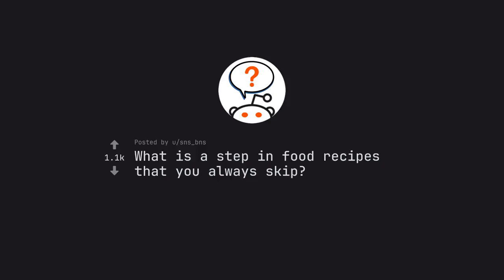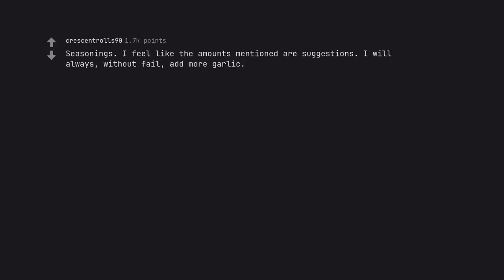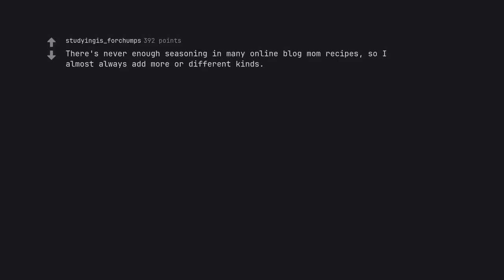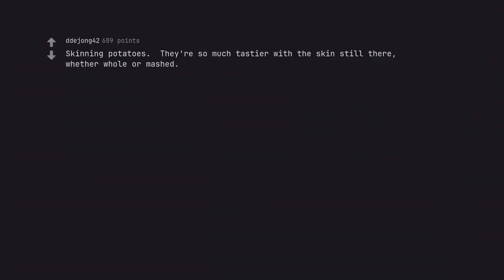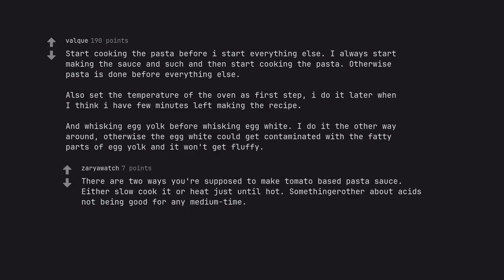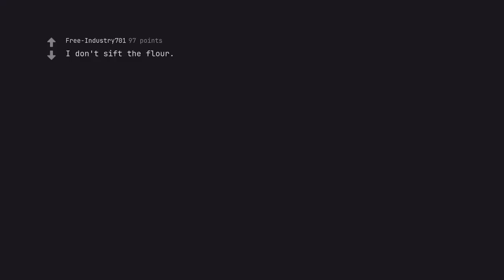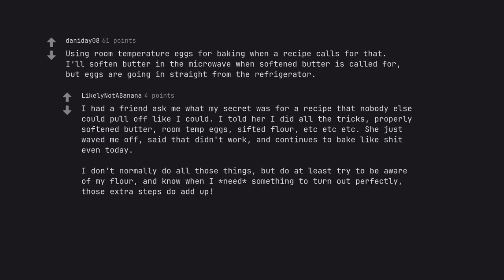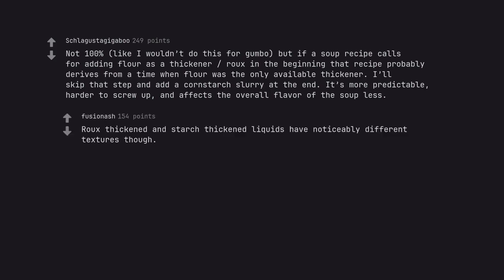Unlock the Secret to Perfect Food Recipes with This One Step Everyone Skips (r/AskReddit)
Welcome, food lovers, to a journey of culinary perfection. Join us as we unravel the hidden secret to unlocking the most delicious food recipes, with just one simple step that many tend to overlook. In this video, we'll reveal the key ingredient that will elevate your dishes to a whole new level, leaving your taste buds in utter bliss.

It's no secret that the art of cooking is a delicate balance of flavors, textures, and techniques. But what if we told you that there's one crucial step that can take your dishes from mediocre to magnificent? We know you're curious, and trust us, this one step will change the way you cook forever.

Through our in-depth research and experimentation, we've uncovered the untold truth about this crucial step and its immense impact on the final outcome of a dish. We'll break down the science behind it, while also delving into the history and cultural significance of this technique.

But we're not just here to educate you on the technicalities. We've also prepared a mouth-watering demonstration of how this step can transform a basic dish into a gastronomic masterpiece. With our expert tips and tricks, you'll soon be able to create delectable meals that will impress even the toughest food critics.

And let's not forget the SEO aspect of it all. We've meticulously crafted this video with every search engine algorithm in mind, ensuring that it ranks at the top of every search page. But don't worry, we've done so without compromising on the richness and depth of our content.

So come on, foodies, don't miss out on this opportunity to unlock the secret to perfect food recipes. Join us on this epic journey of flavors, textures, and SEO dominance. It's time to take your cooking skills to the next level. Bon appétit!